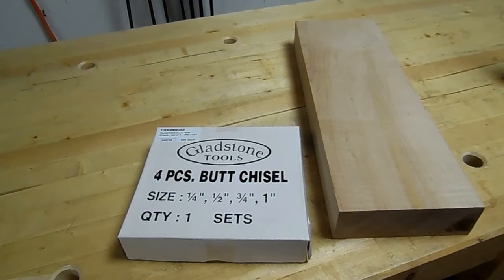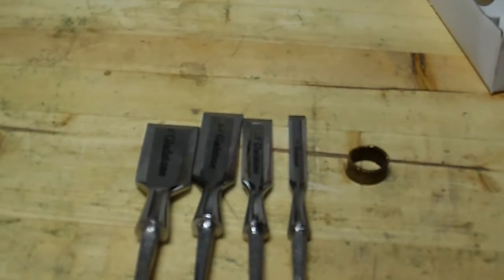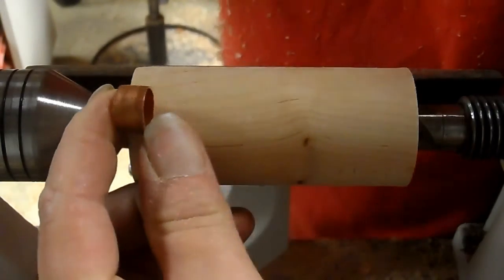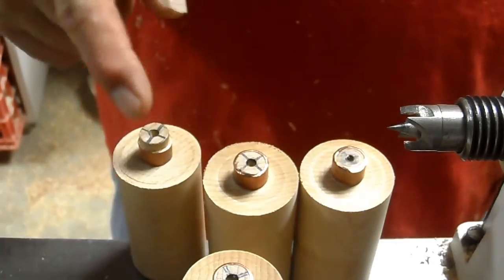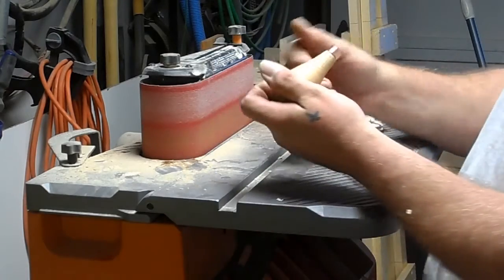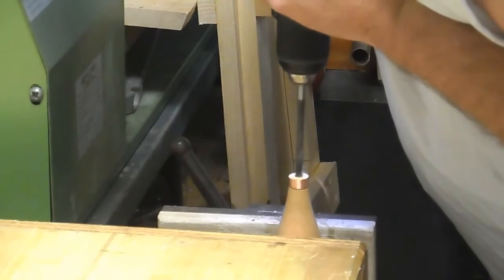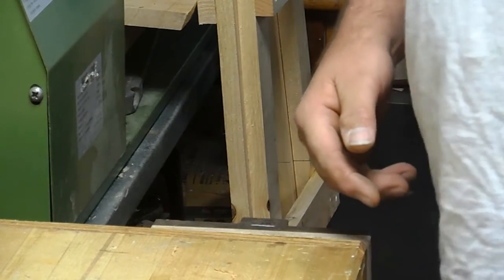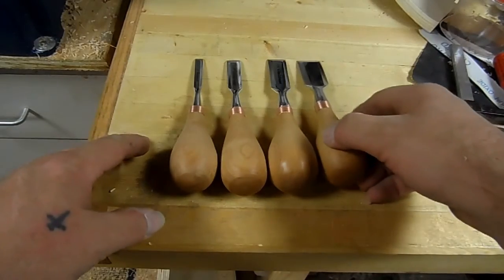GPW 13 - Super Cheap Butt Chisel Upgrade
I bought a cheap 4-piece set of butt chisels($10 for the set). I made them a bit more functional with new handles and a good edge.